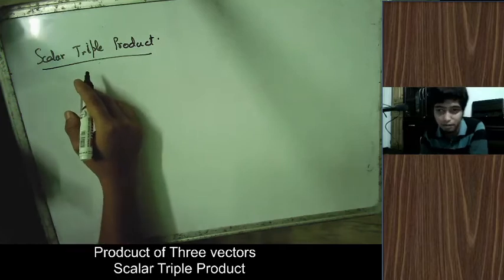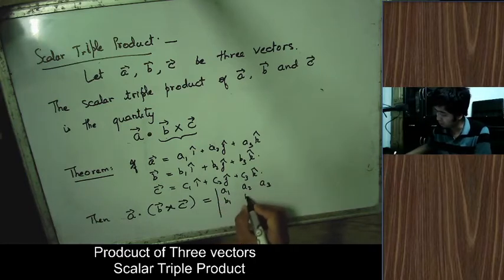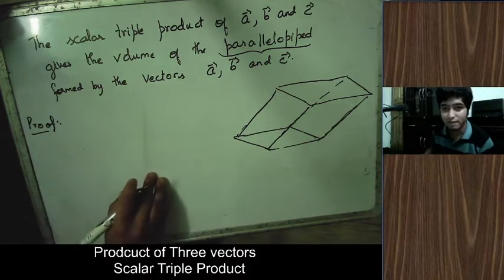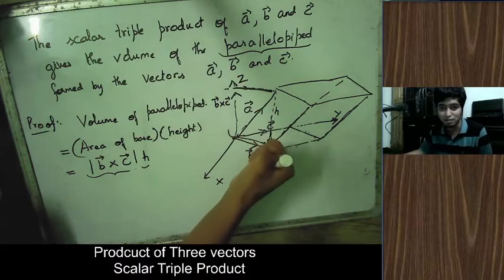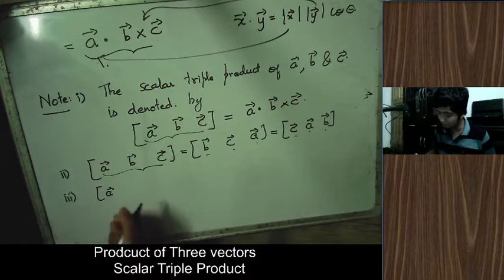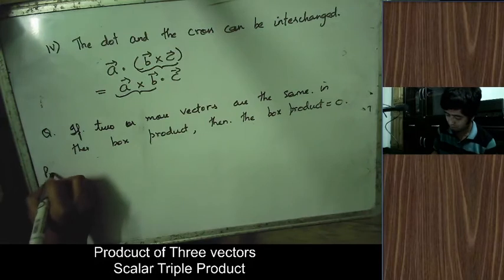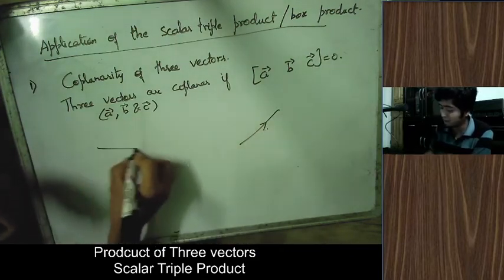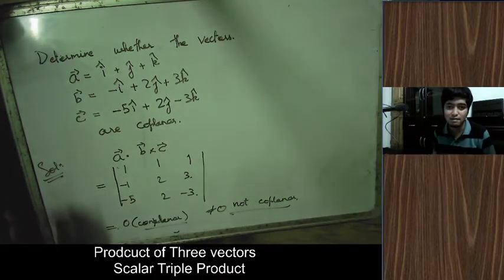2nd Sem - DAY 5 [SCALAR TRIPLE PRODUCT]